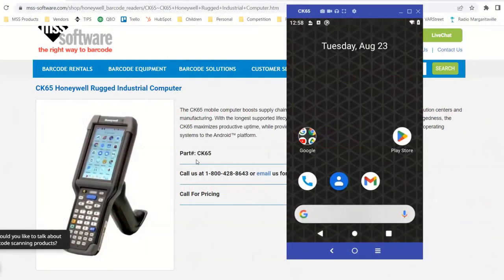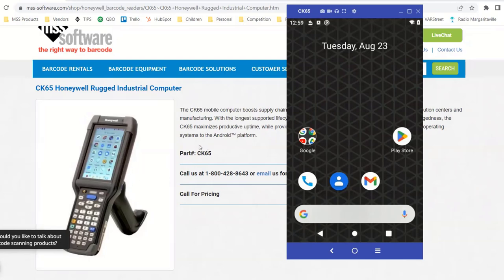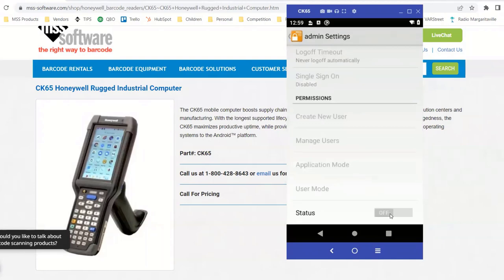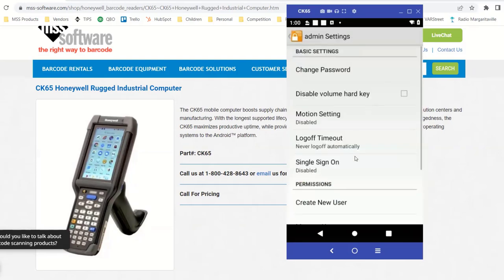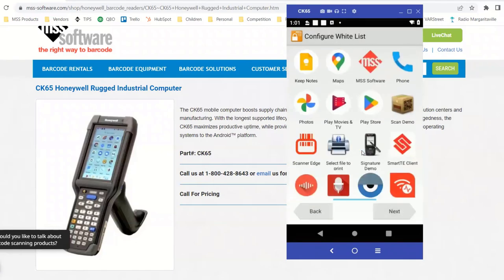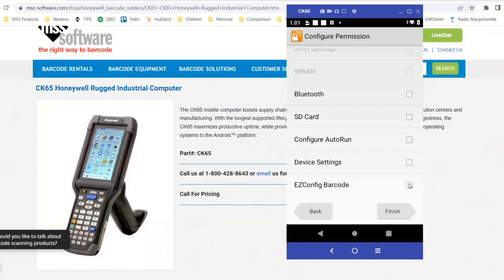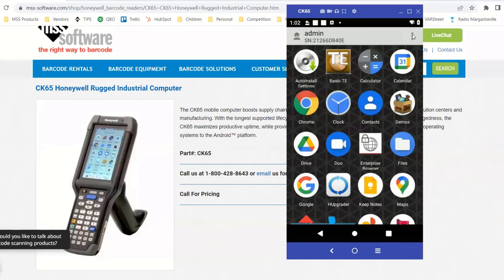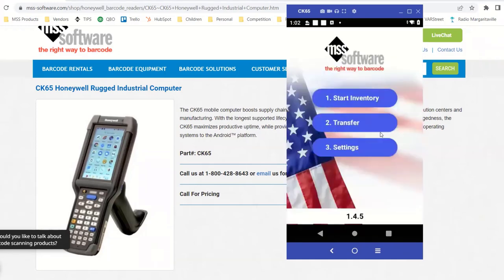Honeywell Launcher Demo